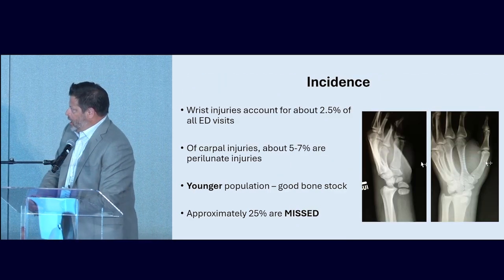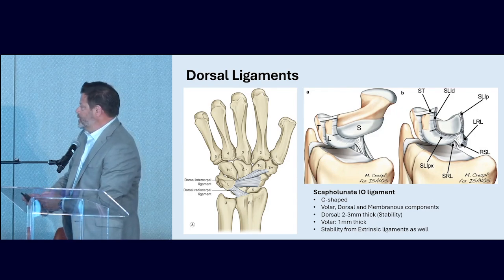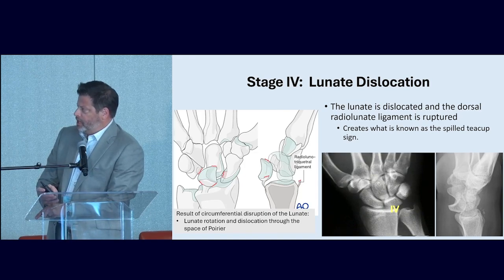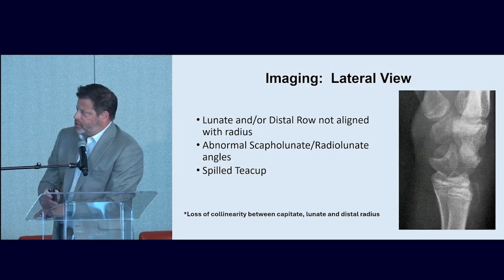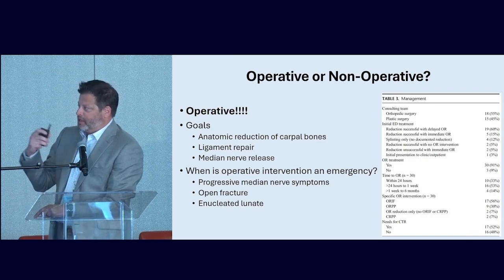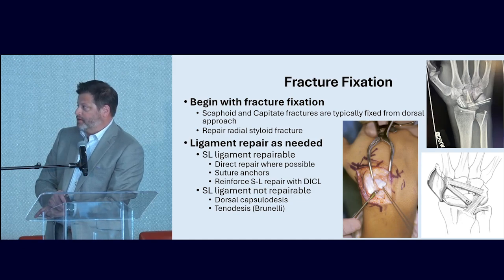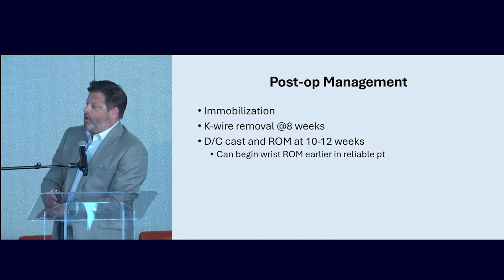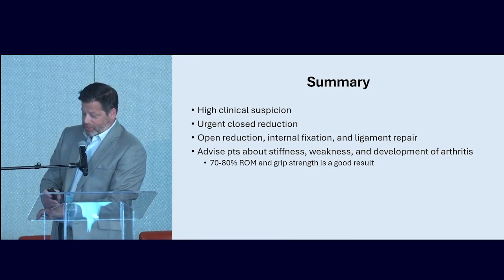13 Transscaphoid perilunate injuries, Assesment, approach and fixation Scott Hansen, MD